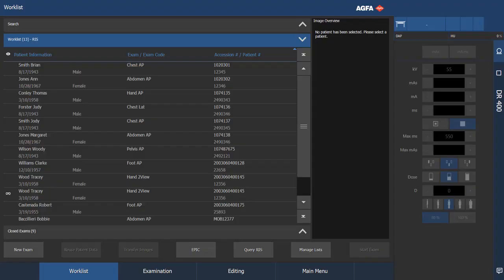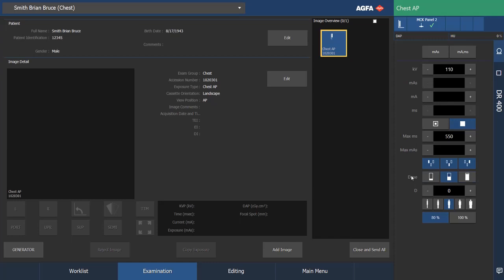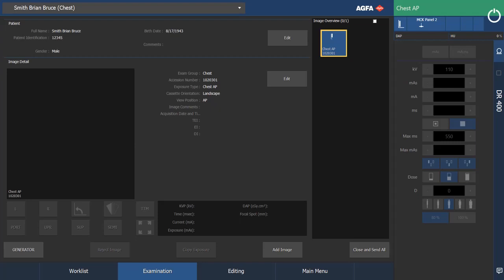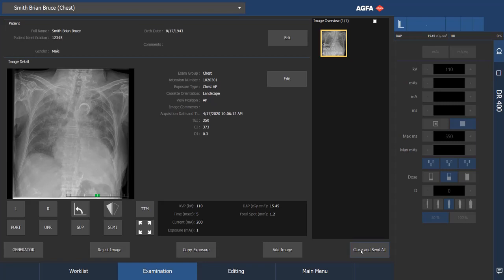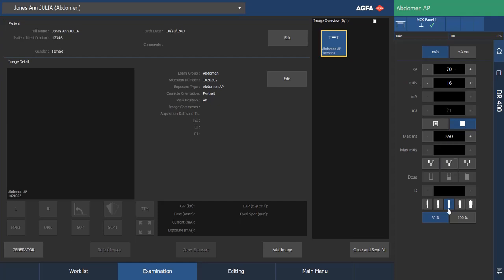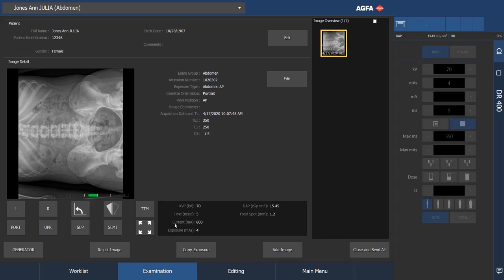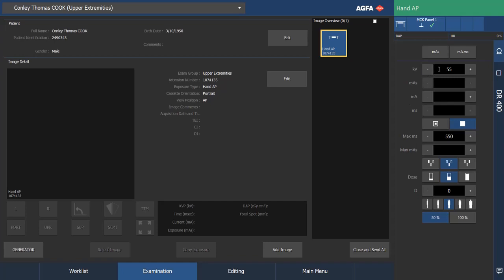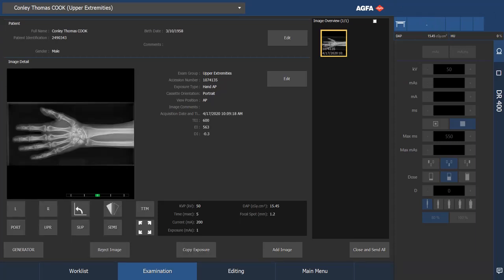Spellman & AGFA Musica Acquisition Workstation Single Console Generator Integration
Demonstrating AGFA Musica APR Driven Generator Technique Settings